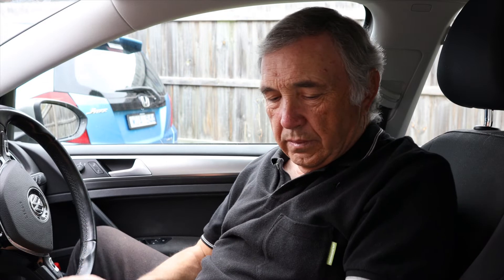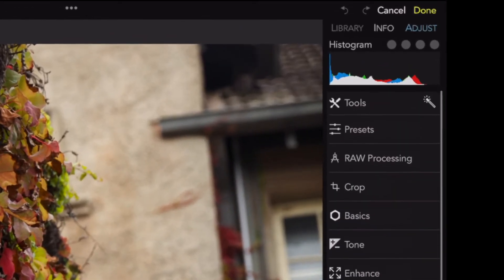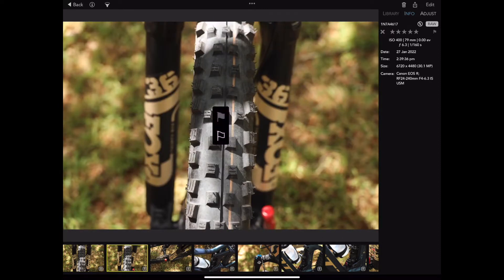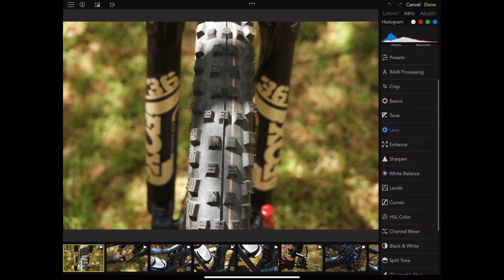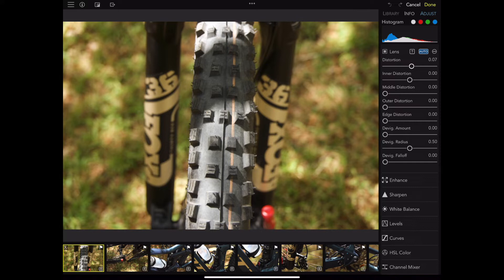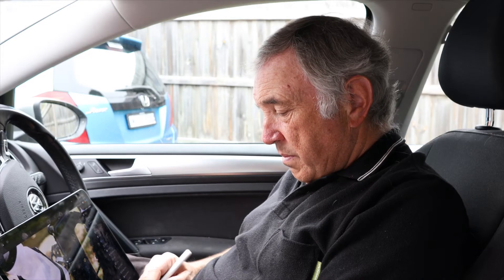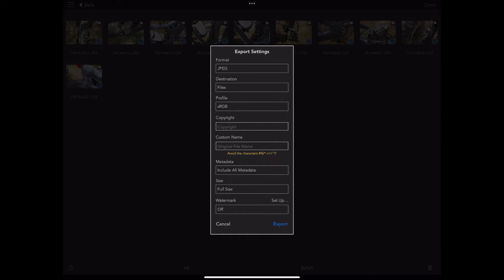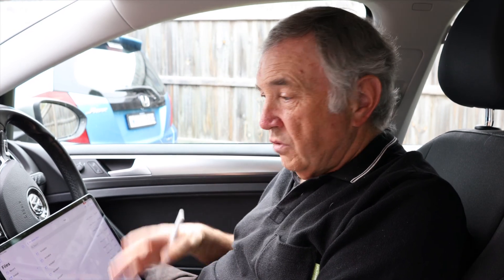RAW Power, a fast raw image Processing Solution on iPad Pro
In this first of a series about photography, I detail my solution to editing large quantities of Raw images on the go using RAW Power from the Apple App Store.